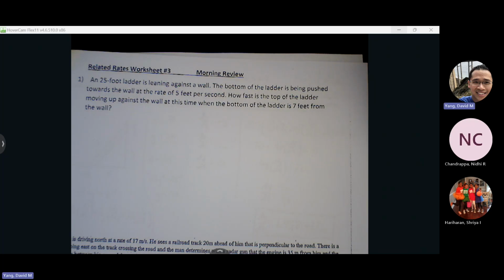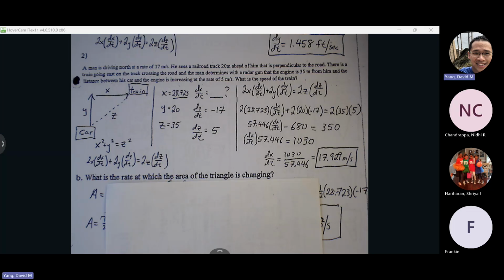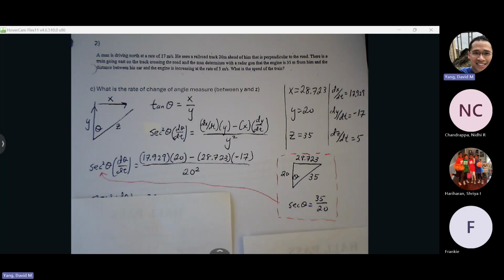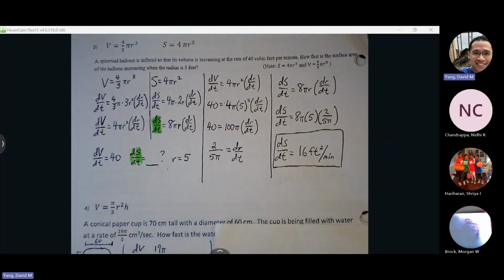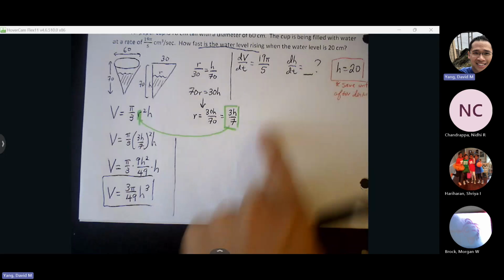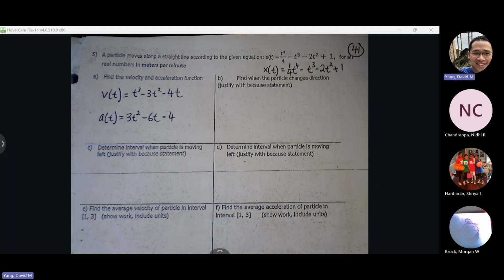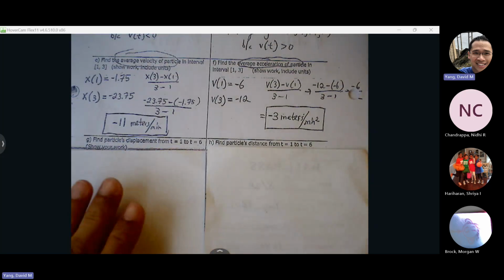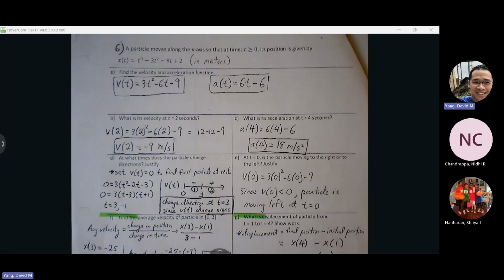BC Calc Morning Review 715am Related Rates Quiz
AP Calculus BC - (Fri ) Sept 19, 2025